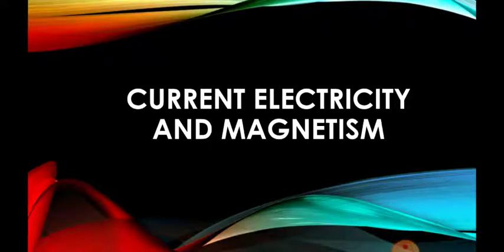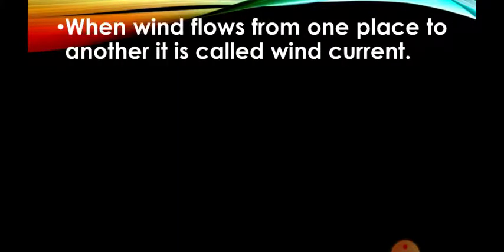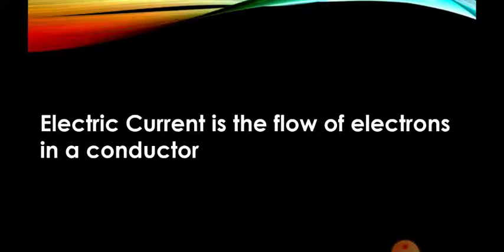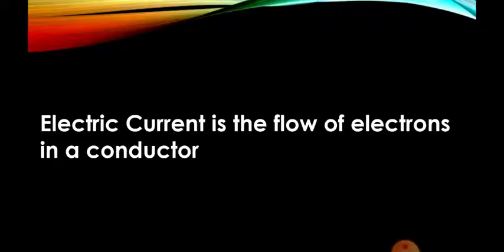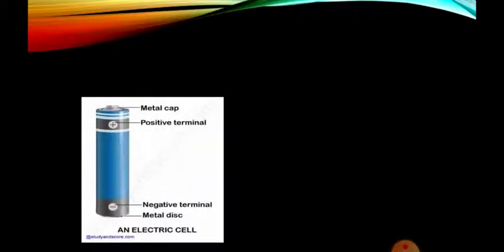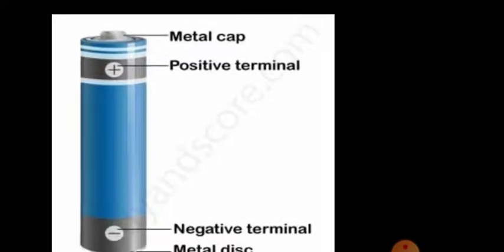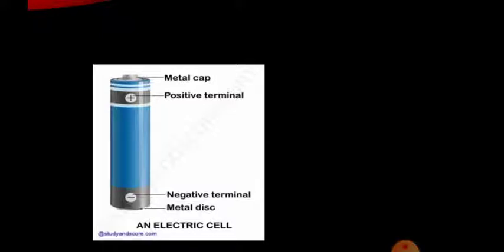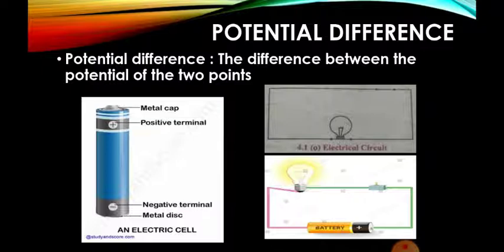Class 8 Current Electricity and Magnetism. Electric Current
Electric current is the flow of electrons.